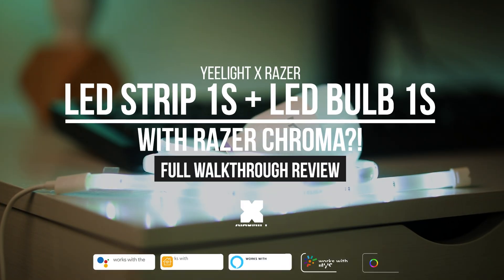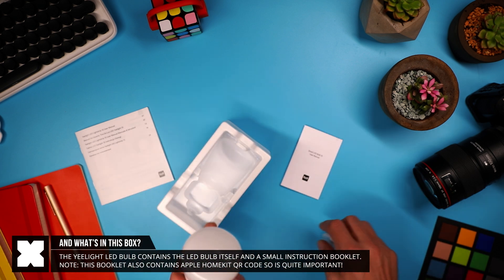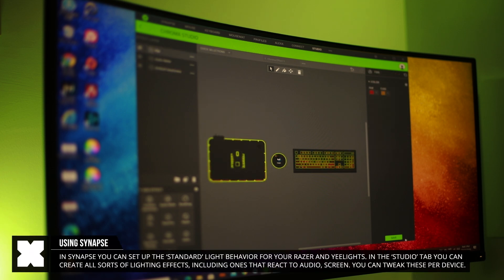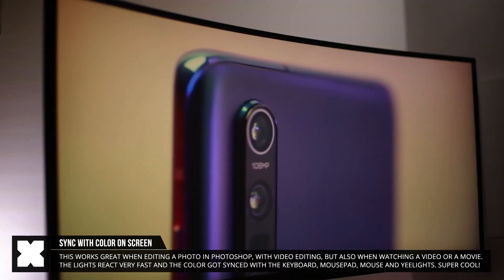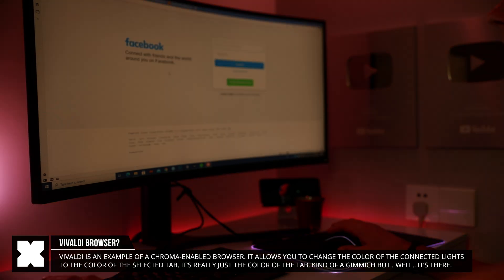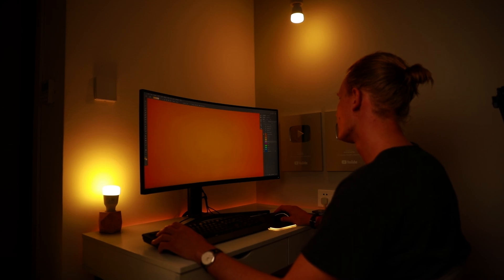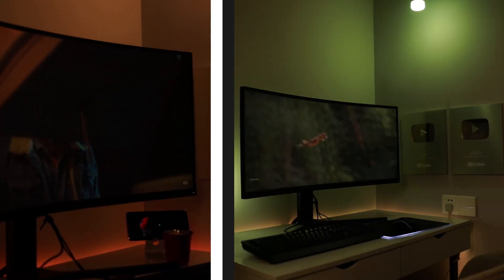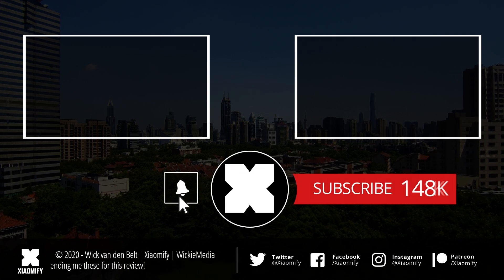Yeelight LED strip 1s + LED bulb 1s - x Razer Chroma?! Full walkthrough Review [Xiaomify]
Yeelights' new LED strip 1S and their LED bulb 1S just got Razer Chroma integration which is pretty exciting stuff! Is it any good? Let's find out!  Yeelight is giving away a set to the subscribers of my channel. Find the Yeelight 1S bulbs here on AliExpress

The Yeelight 1S bulb has been out for a few months, whilst the LED strip 1S has just been announced and should be up for sale soon. And there's not THAT much new with these in terms of the tech specs, besides better Apple Homekit integration and Razer Chroma support. -And especially the Razer Chroma support is a very interesting feature that will get lots of people excited.

How the integration works is relatively easy. Make sure that the bulb and/or led strip are in the Yeelight APP where you can enable "Lan Control". Once LAN-control is enabled these two should appear in the Yeelight Razer bridge on the computer. -Here you can additionally group them if needed.

From the Razer Synapse APP you can set up the lighting effects in the "Studio" tab to have the lights synchronize with any other Razer products that you have installed. So I could have lighting effects on the mouse, mousepad, keyboard as well as the light strip and the LED bulbs. And that can give some cool results.

You can also enable the lights to react to audio, whether that is from the audio-output or the audio-input like a microphone. Best feature (in my opinion) is to have the lights react to the overall color on the screen. This gives a Philips-Ambilight type-of experience as the lights will really follow the colors on-screen and this looks very nice!

And last, but not least, the lights will react to Razer Chrome-enabled games. This means all kinds of lighting effects will be triggered by in-game events and this gives some really nice and interactive results!

The Razer Synapse APP (and the Yeelight integration) are only available for Windows though, which might disappoint some of you Apple users out there...

Overall I really like the Yeelight Chroma integration, and it gave me some super cool results. The only thing I would like to see added in a version 2 of the LED strip would be gradients (like left-to-right color gradients) and possibly animated gradients.